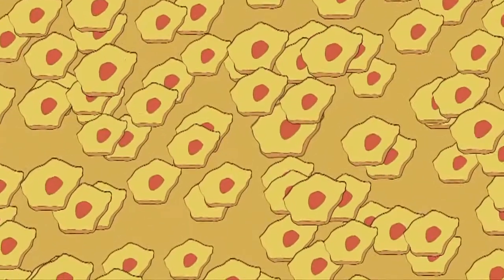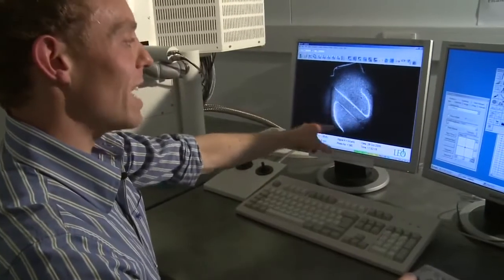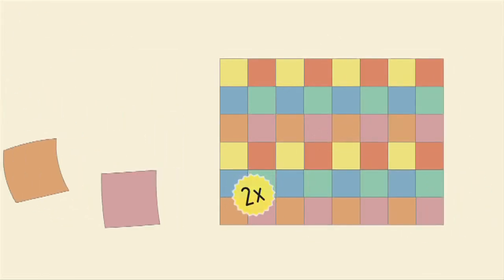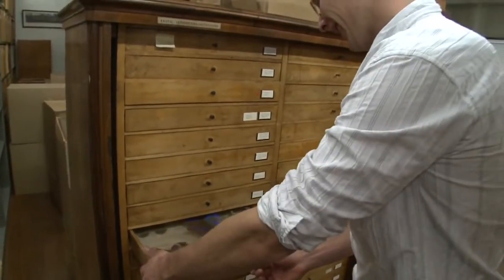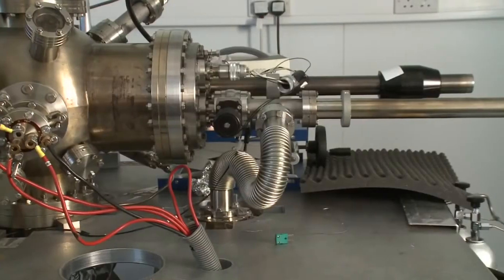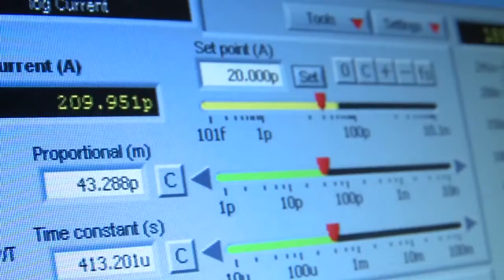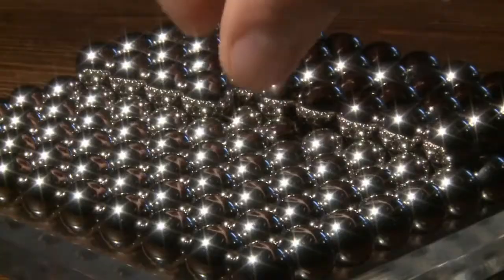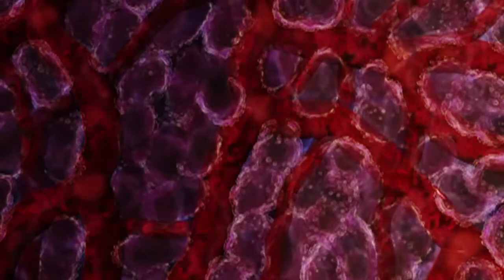Nanoscience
The Strange World of Nanoscience;

Where and what is nano? How will it shape our future? Nanoscience is the study of phenomena and manipulation of materials at the nanoscale, where properties differ significantly from those at a larger scale. The strange world of Nanoscience - it can take you into atoms and beyond the stars.

The nanoscale ranges from 100 nanometres down to the atomic level, where a nanometre is a millionth part of a millimetre.

Manipulating shape and size at nanometre scale, nanotechnologists are producing a wide variety of applications that take profit of the properties that this scale offers. Nowadays, thousands of researchers around the world are investigating the new contributions that NT can bring us by designing, characterizing and producing new structures, devices and systems.

This film was produced and directed by Tom Mustill for the NANOYOU Project (nanoyou.eu) as a resource for young people, teachers and anyone interested to get a quick introduction to Nanoscience.

It is mainly shot at and with the assistance of the Nanoscience Centre at the University of Cambridge and features researchers involved in exploring the world of Nano.